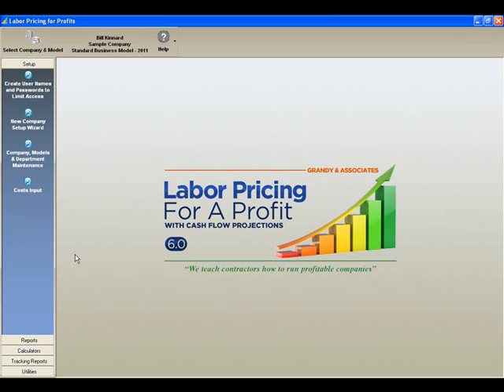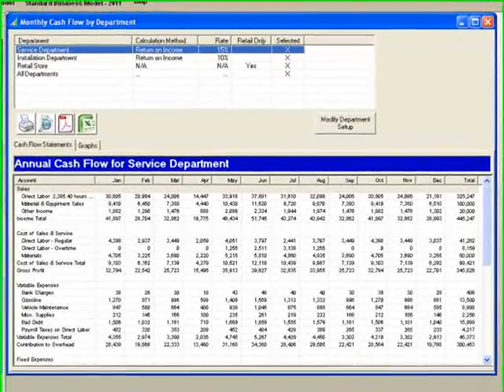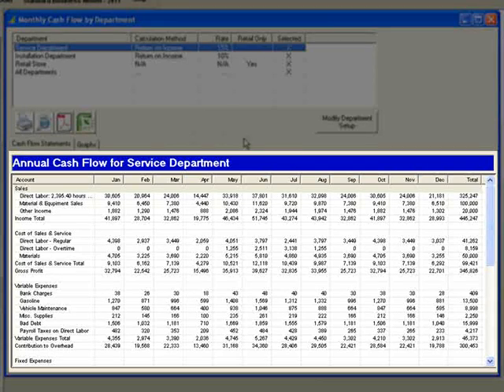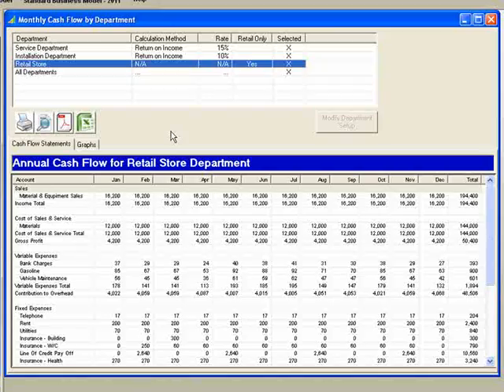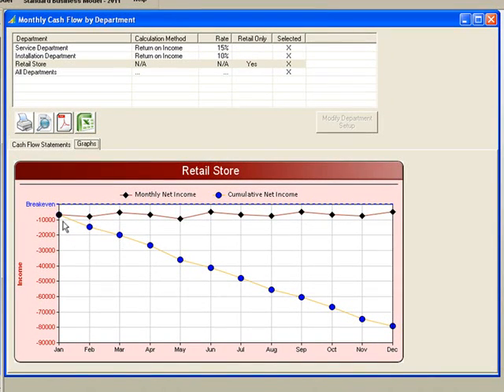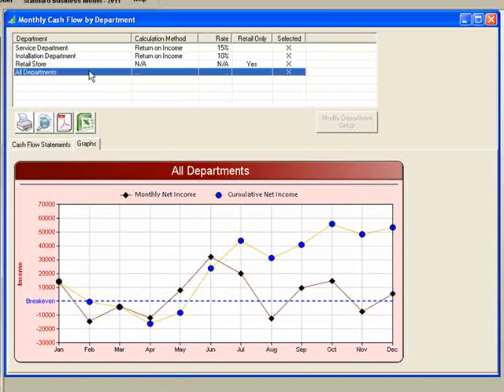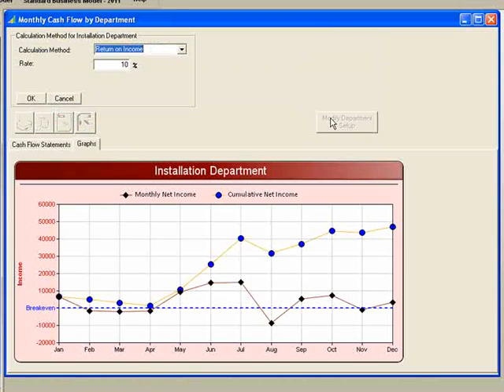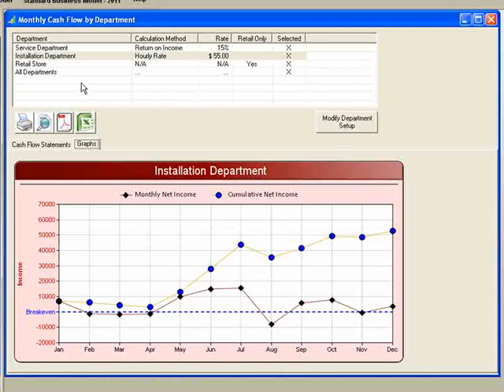Labor Pricing for a Profit Software Tutorials - Monthly Cash flow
This report shows a detailed Cash Flow for each Department for Each Month both in Report format and Graph format.